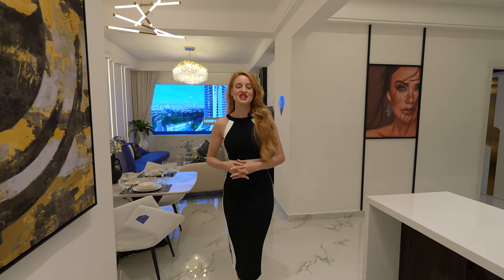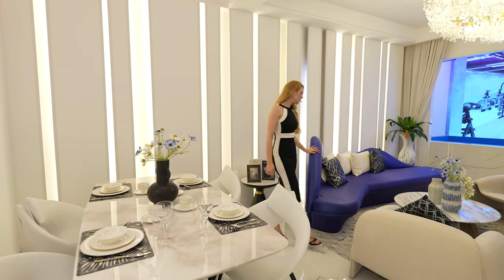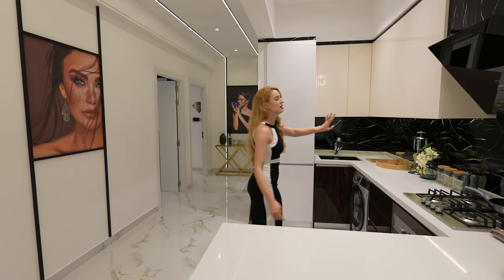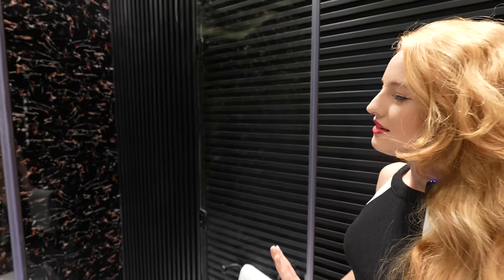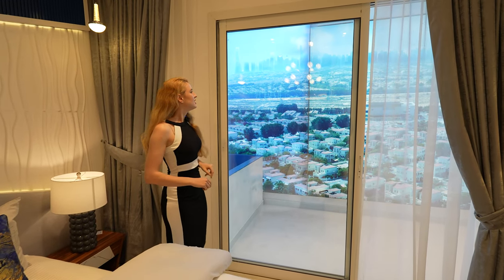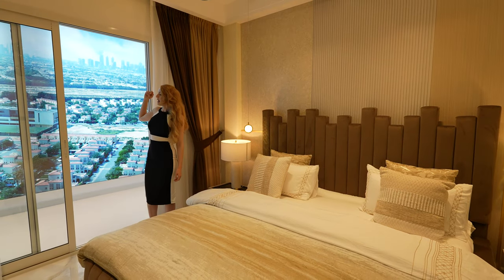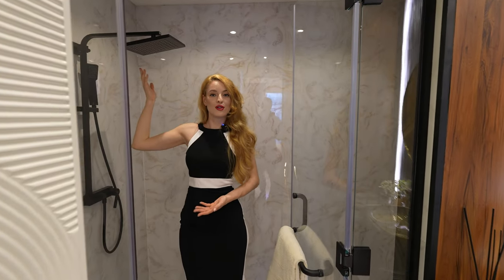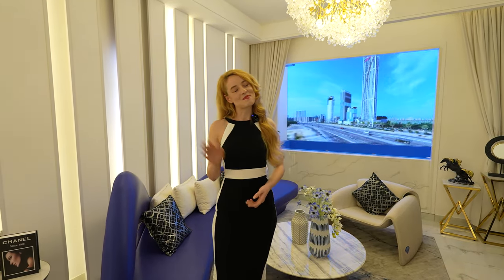450.000$ Two Bedroom Apartment in Dubai by FASHION TV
Contacts: Isabella Pastean

Modern living meets convenience and comfort. In this video, we'll take you on a virtual tour of a stunning 2-bedroom apartment that exemplifies the incredible lifestyle in such a stunning apartment.

Step inside this luxurious apartment and be greeted by a spacious and thoughtfully designed living space. The open floor plan seamlessly connects the living area with the dining space, creating an inviting atmosphere for relaxation and entertainment. The contemporary interior design and high-quality finishes throughout the apartment will leave you in awe.

The kitchen is a true masterpiece, boasting sleek cabinetry, top-of-the-line appliances, and ample counter space for all your culinary endeavors. Whether you're a seasoned chef or just enjoy cooking, this kitchen will surely inspire your creativity.

As we move on to the bedrooms, you'll be delighted by the comfort and tranquility they provide. The master bedroom offers a serene retreat with a spacious layout, abundant natural light, and a private en-suite bathroom. The second bedroom is equally impressive, providing a cozy space for guests or family members.

The apartment also features well-appointed bathrooms, complete with modern fixtures and elegant finishes. Each detail has been carefully considered to create a truly luxurious experience.

Beyond the apartment itself, the apartment offers a range of exceptional amenities. Take a dip in the sparkling swimming pool, work up a sweat in the fitness center, or unwind in the beautifully landscaped gardens. The community is designed to enhance your lifestyle and provide a serene escape from the hustle and bustle of everyday life.

Located in a prime location, offers easy access to shopping centers, restaurants, schools, and major transportation routes, making it an ideal choice for both families and professionals.

Join us on this virtual tour of a 2-bedroom apartment and experience the epitome of modern living. We hope this video gives you a glimpse into the incredible lifestyle that awaits you.